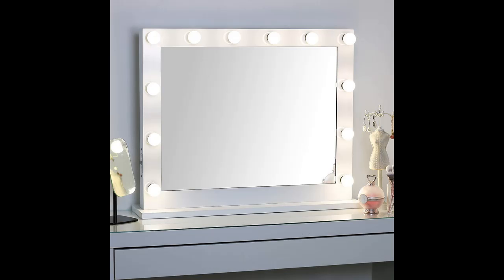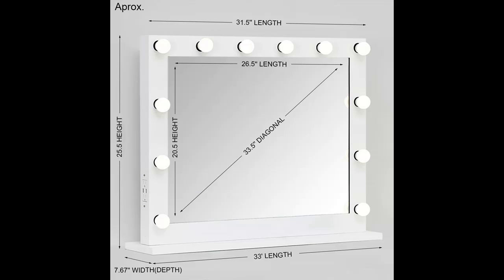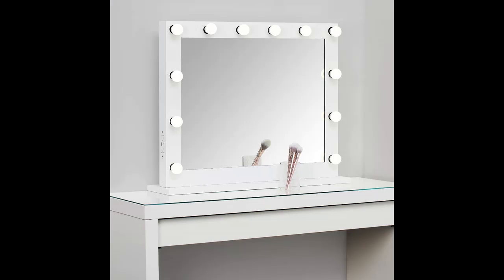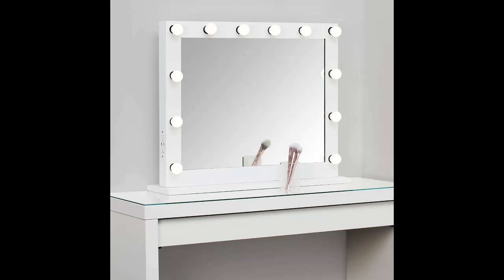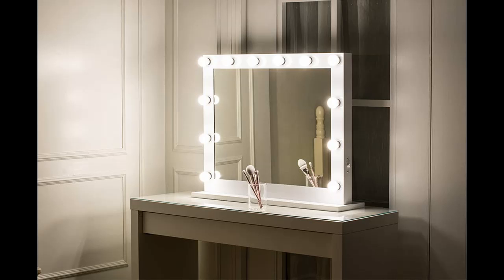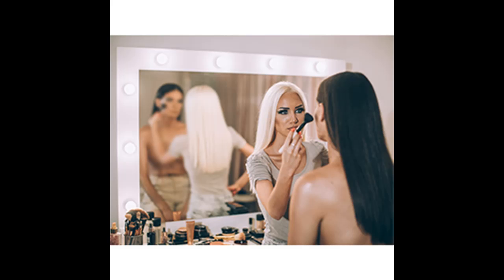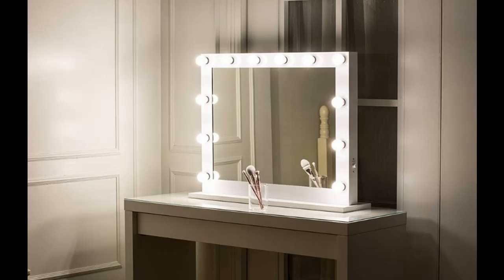MissMii Hollywood Lighted Vanity Mirror with Lights,Dressing Table Makeup Mirror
Are you looking of New Makeup Mirrors which appropriate with you? Watch this video about MissMii Hollywood Lighted Vanity Mirror with Lights,Dressing Table Makeup Mirror with Dimmable LED Bulbs,Tabletop or Wall Mounted Vanity with Dimmer,2 USB Ports 2 Power Outlets

If you intend to buy, we recommend you check first on amazon
You can also read real customer reviews on amazon before buying

Makeup Mirrors, ...

MissMii Hollywood Lighted Vanity Mirror with Lights,Dressing Table Makeup Mirror with Dimmable LED Bulbs,Tabletop or Wall Mounted Vanity with Dimmer,2 USB Ports 2 Power Outlets